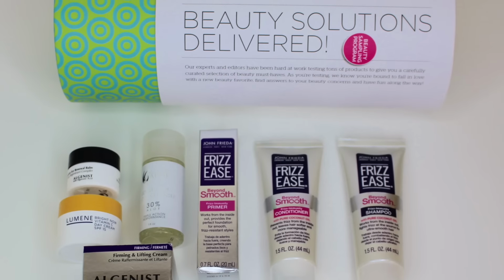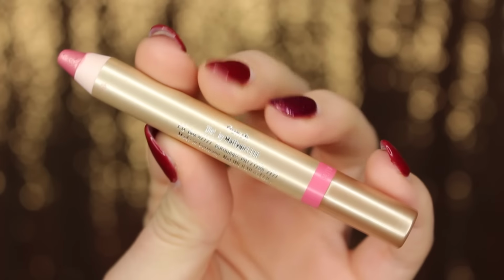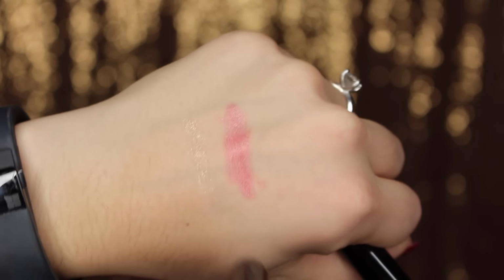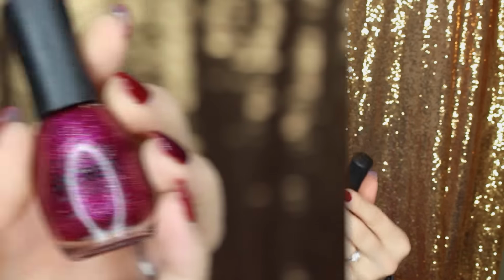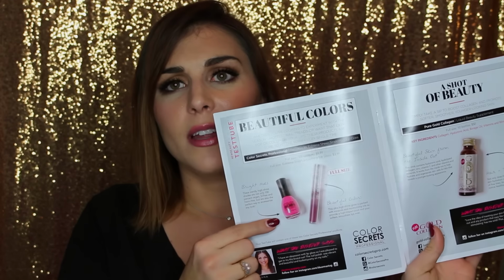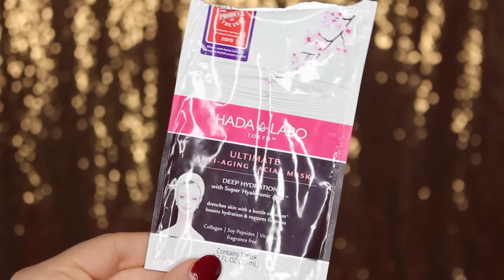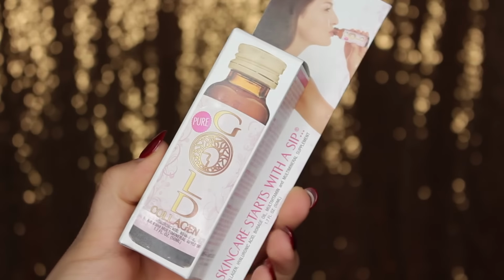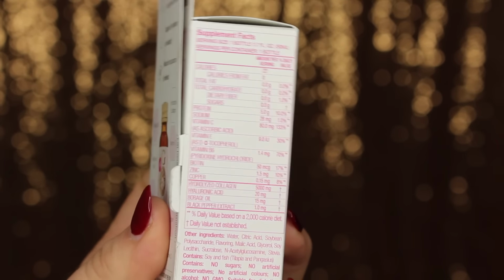NewBeauty TestTube Unboxing | Bailey B.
Hey guys! Lot's of unboxings coming out this month - I'm excited to try some new services (and explore some old favorites). First up: NewBeauty TestTube!